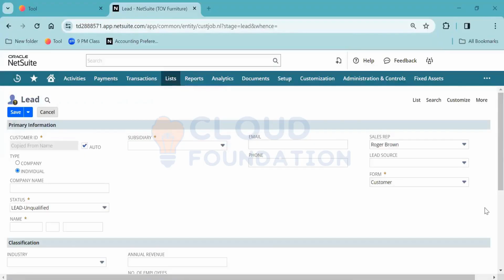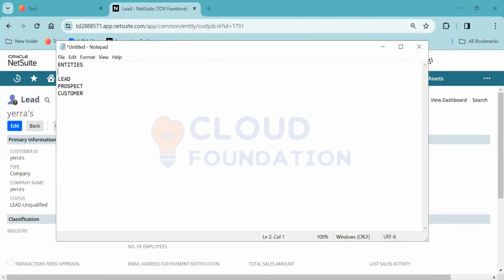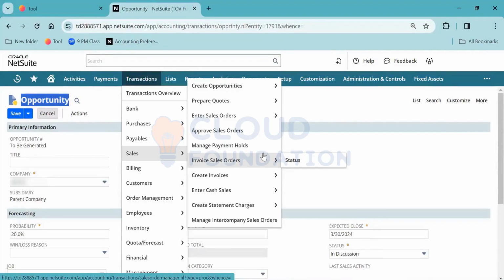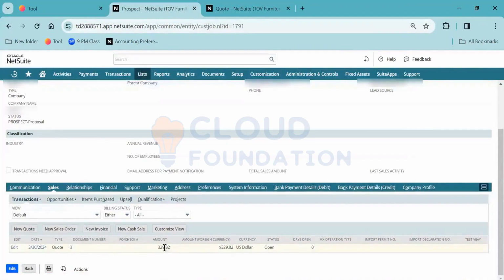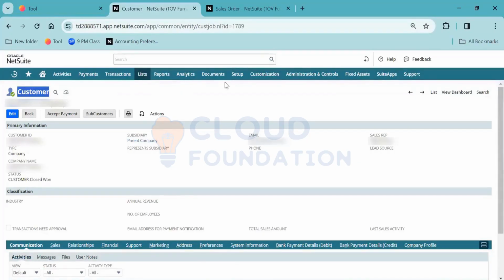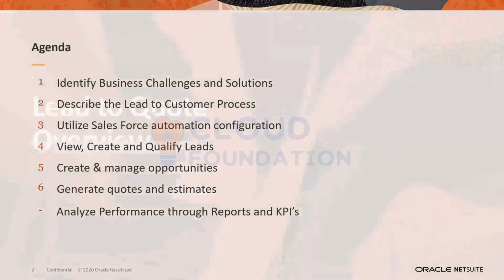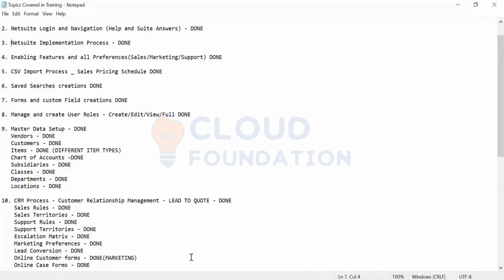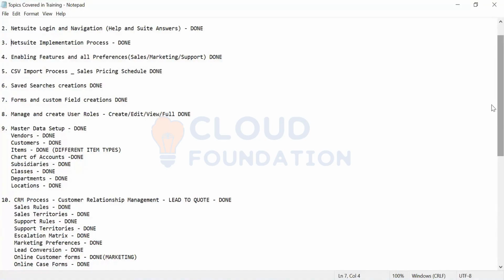Sales Order & Navigation in NetSuite Functional |NetSuite Training |NetSuite Course |CloudFoundation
With this step-by-step guide from CloudFoundation 🌩️, you can learn everything you need to know about Sales Orders and Navigation in NetSuite Functional.  Great for both beginners and experts who want to learn more about ERP and NetSuite 💡

 ✨ What You’ll Learn in This Video:

🔹 How to Create and Manage Sales Orders in NetSuite 🧾
🔹 Step-by-Step Navigation inside NetSuite Functional Dashboard 🧭
🔹 Understanding Customer Records and Transactions 👥
🔹 Exploring Order Management Process in NetSuite 💼
🔹 Key Functionalities Every NetSuite User Should Know ⚙️
🔹 Real-time Demonstration for Hands-on Learning 💻
🔹 Tips to Improve Workflow Efficiency 🚀
🔹 Learn from Certified NetSuite Experts 👨‍🏫

NetSuite Functional
NetSuite ERP
NetSuite Training
NetSuite Course
NetSuite Sales Order
NetSuite Navigation
ERP Implementation
CloudFoundation
NetSuite Tutorial
NetSuite Functional Module
ERP System
NetSuite Certification
NetSuite Job Support
NetSuite Learning Path
Functional NetSuite Course
NetSuite Cloud ERP
ERP Cloud Training
NetSuite Beginners
NetSuite Admin
NetSuite Business Process
NetSuite Real-Time Demo
ERP Software Skills
NetSuite Consultant
NetSuite Functional Consultant
Sales Order in NetSuite